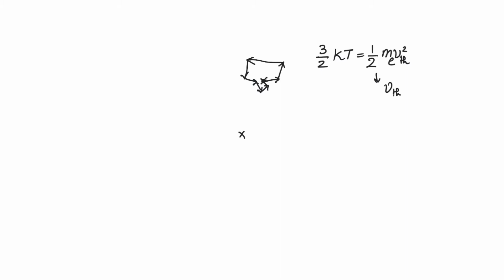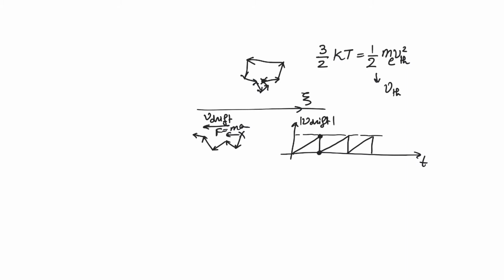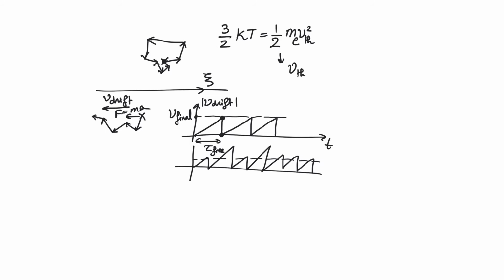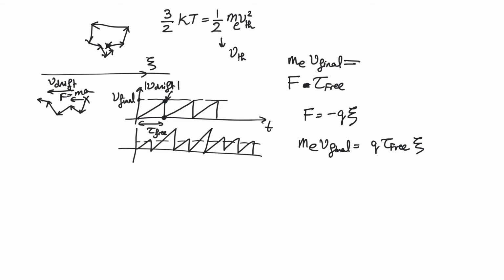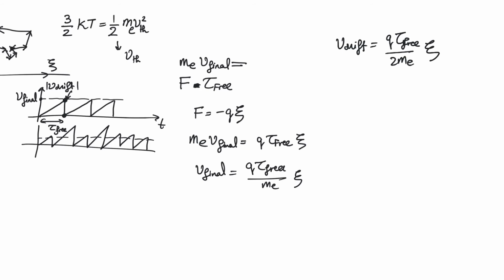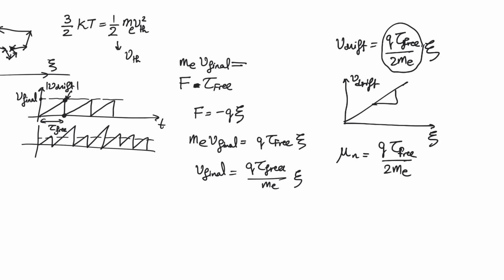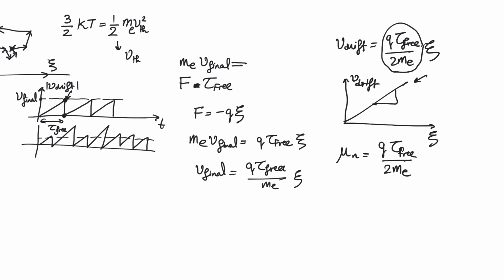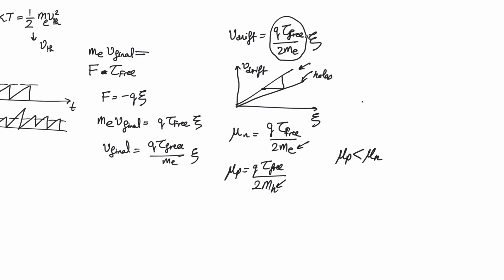1.9. Drift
An charge in an electric field experiences a force. If the charge has a small enough mass, or the force is large enough, the charge will accelerate. Charge motion leads to current flow. This mechanism is called drift, and is complicated by the fact that the charges are not moving in vacuum but through a fundamentally imperfect crystal.